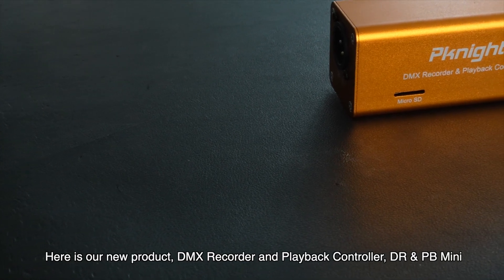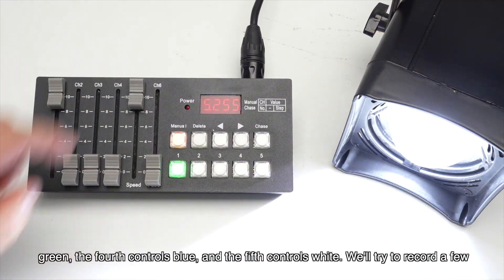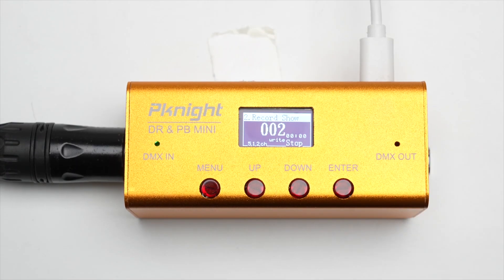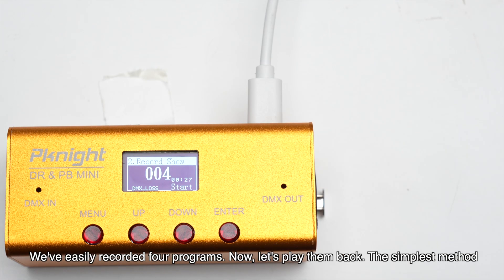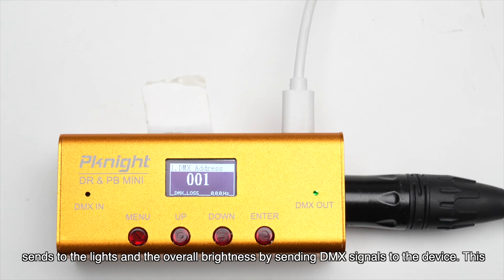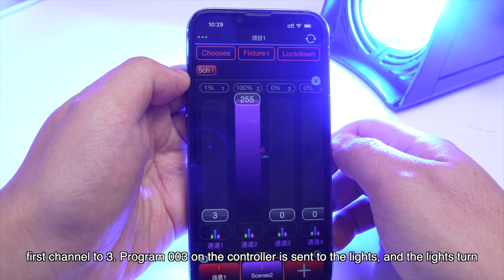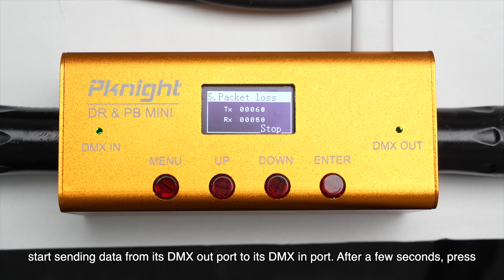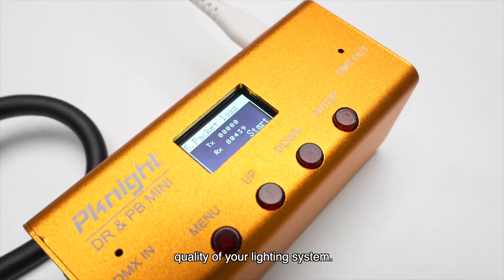Pknight DMX Recorder and Playback Controller Tutorial | DR & PB MINI 512 channels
Welcome to our detailed overview of the DMX Recorder and Playback Controller, the ultimate solution for your DMX lighting needs. In this video, we will explore the versatile features and capabilities of this compact yet powerful device.

Product Highlights:

🔹 Plug and Play: Easy to set up and start using immediately.

🔹 Recording and Playback: Record up to 255 DMX programs with intuitive ID assignments and play them back effortlessly.

🔹 Packet Loss Detection Mode: Ensure smooth data transmission within your lighting system by detecting and troubleshooting packet loss.

🔹 External Device Control: Seamlessly integrate with DMX consoles, computer software, or mobile apps to manage your lighting effects in real-time.

🔹 Dual-Channel Control: Operate with two DMX channels, enabling precise control over your recorded programs and dimming settings.

🔹 Included 32GB SD Card: Comes standard with a 32GB microSD card, providing ample storage for your data and recordings.

Step-by-Step Guide:

 1. Recording Programs:
 • Connect your DMX console to the DR & PB Mini.
 • Navigate to the Record Show page and use the MENU button to select the program ID.
 • Push the faders on your DMX console to create the desired lighting effect.
 • Press ENTER to start recording and press ENTER again to stop.
 2. Manual Playback:
 • Connect your lights to the DR & PB Mini.
 • Navigate to the Play Show page and press ENTER to play the recorded programs.
 3. Standby Recording:
 • Select the program ID and hold down the ENTER button until “Start” changes to “Wait.”
 • Trigger the recording with DMX signals to capture the effect automatically.
 4. Packet Loss Detection:
 • Connect the unit’s DMX out to DMX in using an XLR cable.
 • Navigate to the Packet Loss screen and press ENTER to start and stop the data transmission.
 • Compare the TX and RX data to check for discrepancies.
 5. Dual Unit Test:
 • Use one unit as the transmitter and another as the receiver.
 • Press ENTER on the transmitting unit, wait a few seconds, and press ENTER again.
 • Compare the TX data on the transmitter with the RX data on the receiver.
Ideal For:

 • Stage Lighting
 • DJs and Events
 • Professional and Amateur Lighting Enthusiasts